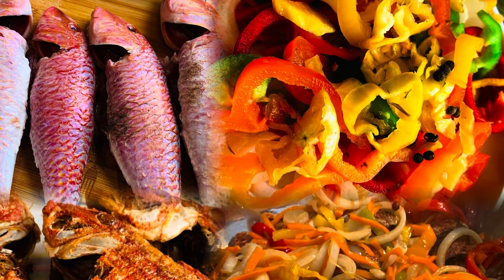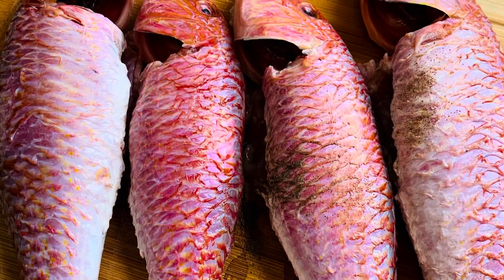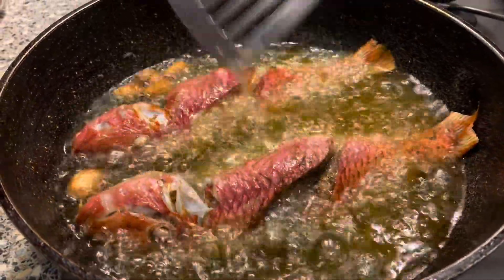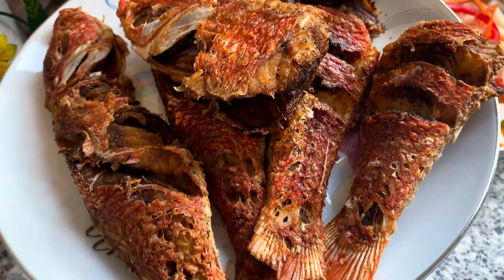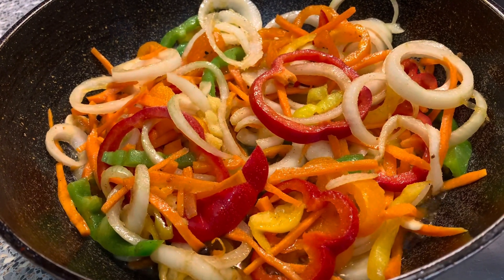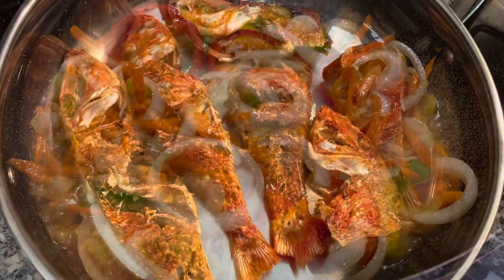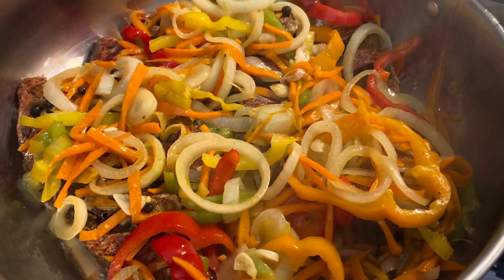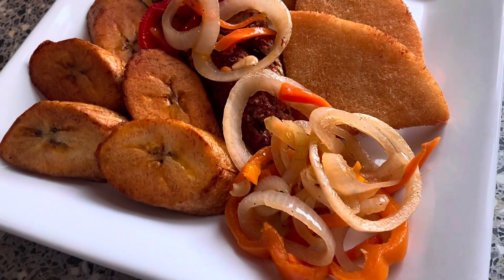Jamaican Escovitch Fish, Bammy & Plantains